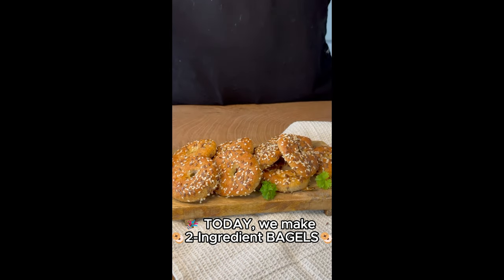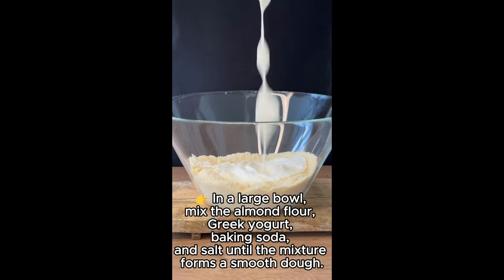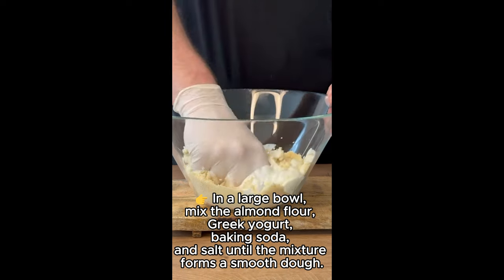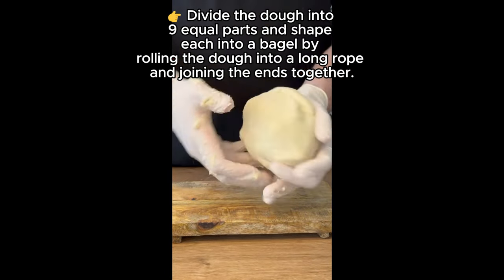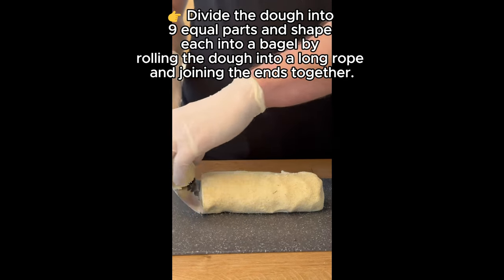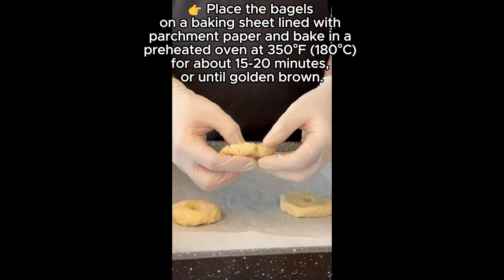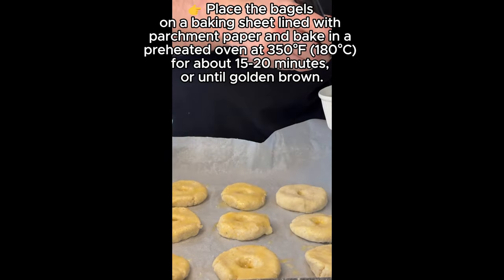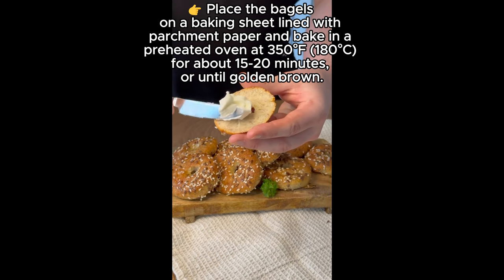🌟 WOW! 2 INGREDIENTS 🥯BAGEL🥯 - MUST TRY | Super Easy Recipe! 🌟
2 INGREDIENTS 🥯BAGEL🥯

⚡️RECIPE⚡️
👉 In a large bowl, mix the almond flour, Greek yogurt, baking soda, and salt until the mixture forms a smooth dough.
👉 Divide the dough into 6 equal parts and shape each into a bagel by rolling the dough into a long rope and joining the ends together.
👉 Place the bagels on a baking sheet lined with parchment paper and bake in a preheated oven at 350°F (180°C) for about 15-20 minutes, or until golden brown.

⚡️INGREDIENTS⚡️
👉 200g of almond flour 🌰
👉 100g of Greek yogurt 🥛

⚡️NUTRITIONAL VALUES (per bagel)⚡️
Calories: 190 / Fat: 15g / Carbohydrates: 8g / Fiber: 4g / Sugars: 1g / Protein: 9g